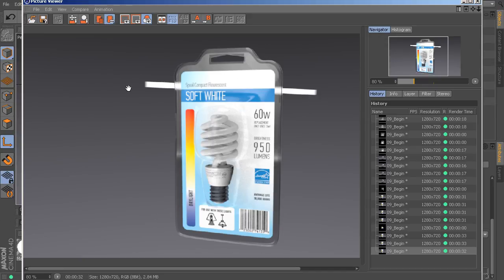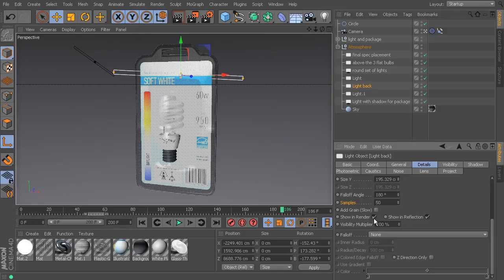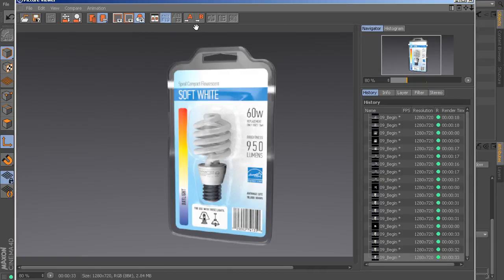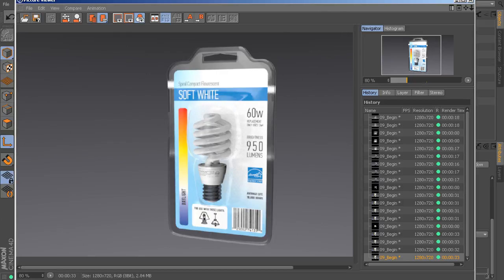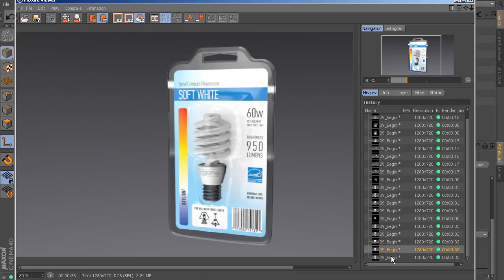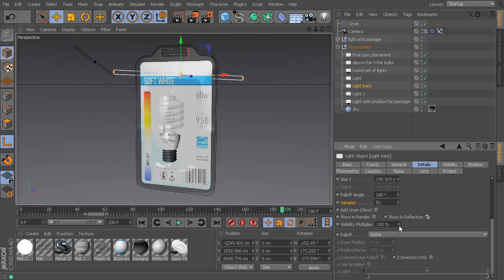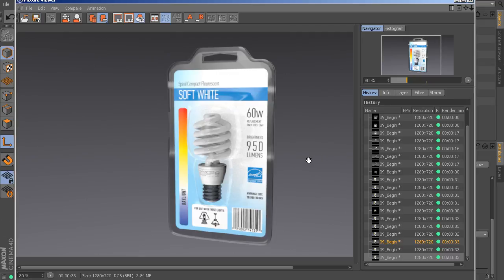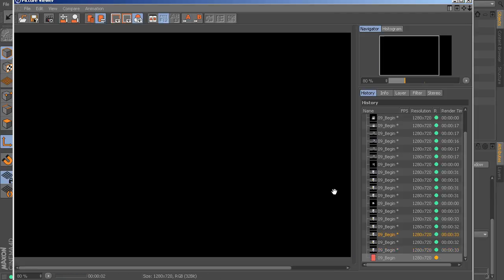09 A few tips in the details tab for lights yasuo